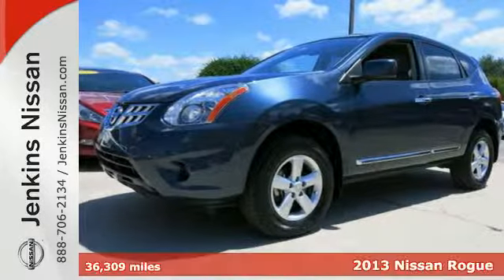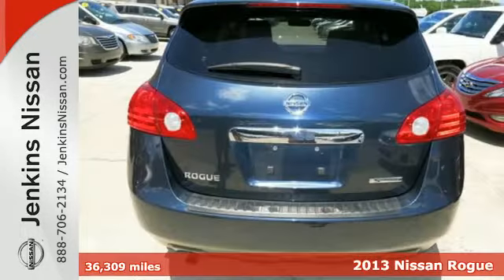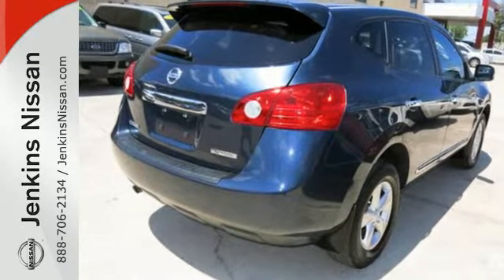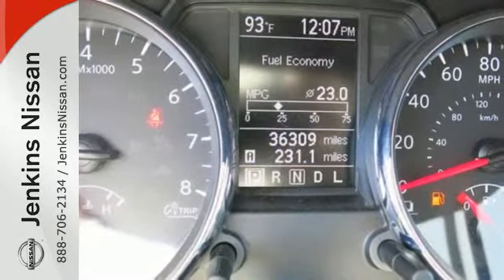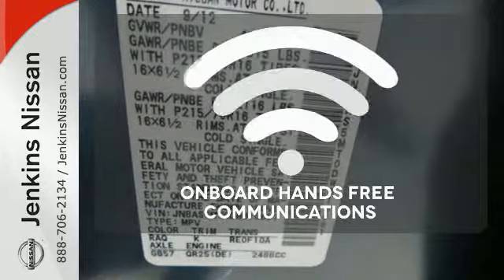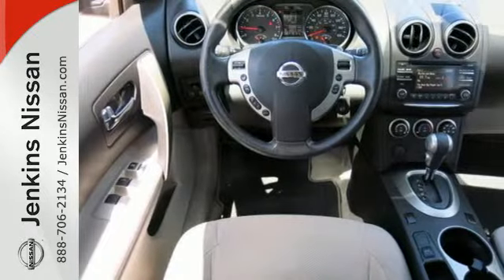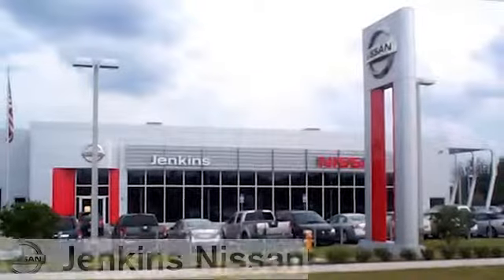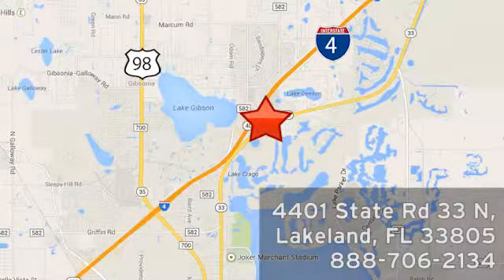2013 Nissan Rogue Lakeland FL Tampa, FL 15V91A - SOLD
Year: 2013
Make: Nissan
Model: Rogue
Trim: FWD 4dr S
Engine: 2.5 L 4 Cyl. Cyl.
Transmission: Automatic
Color: Graphite Blue
Interior: Gray
Mileage: 36309
Stock #: 15V91A
VIN: JN8AS5MT0DW010681

Address:
401 State Rd 33 N